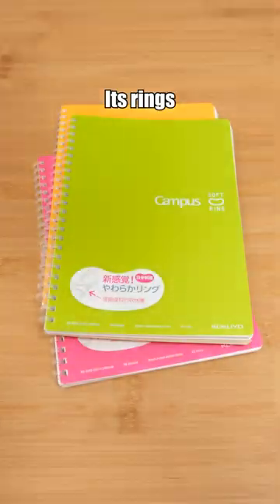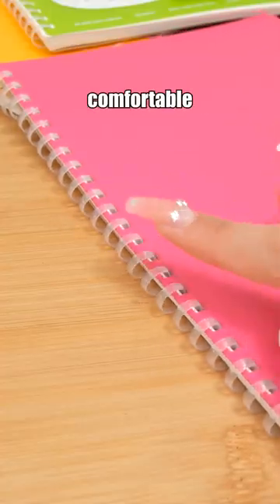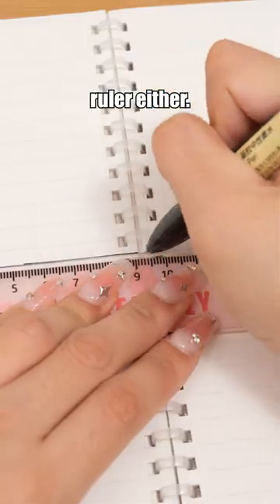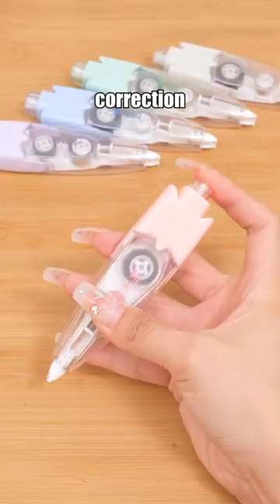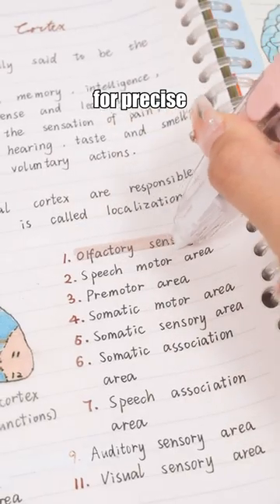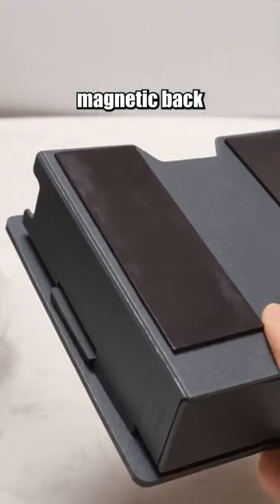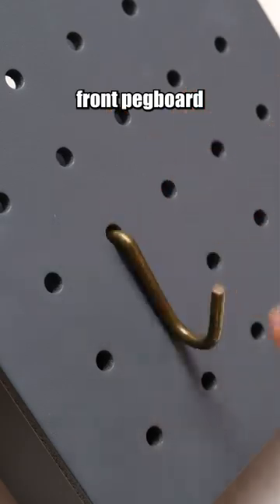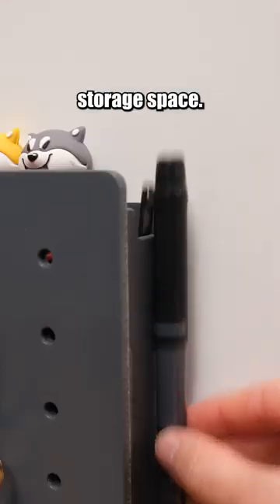Colorful School Gear